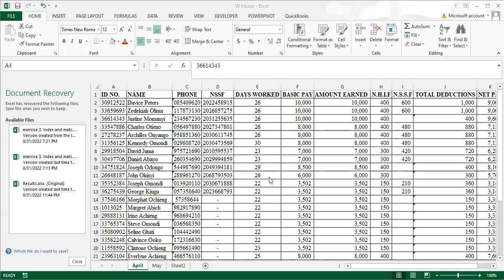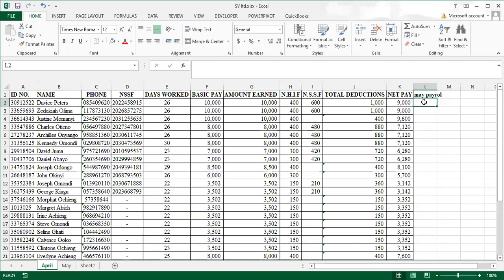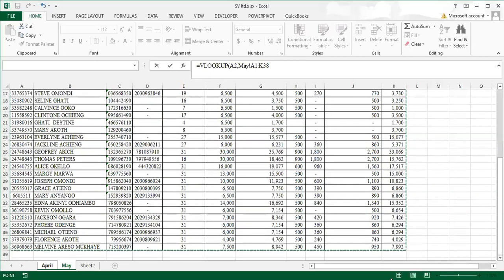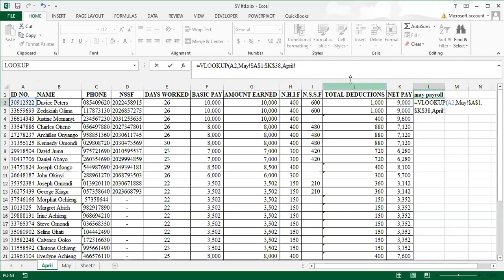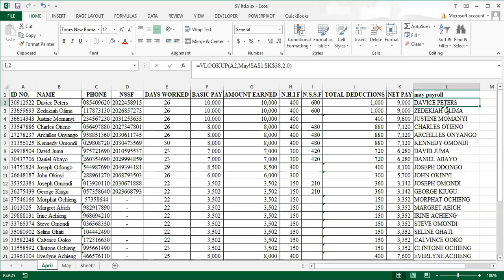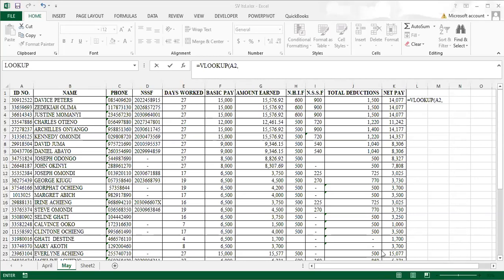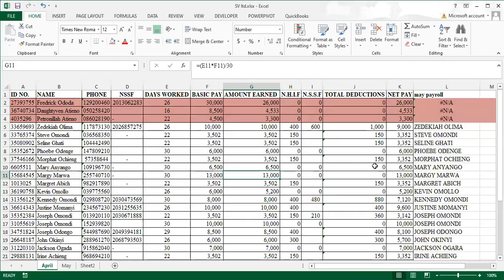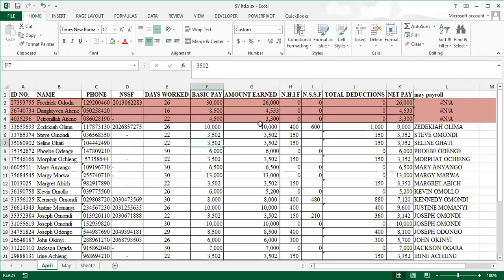Data analytics. Payroll in EXCEL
Advanced excel. Join our online classes. We shall give you access to our templates for practice